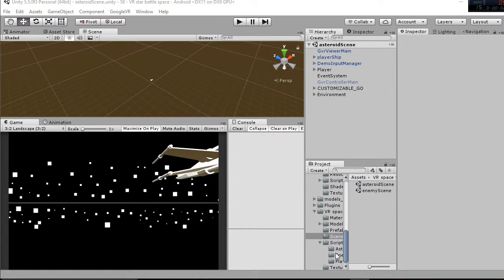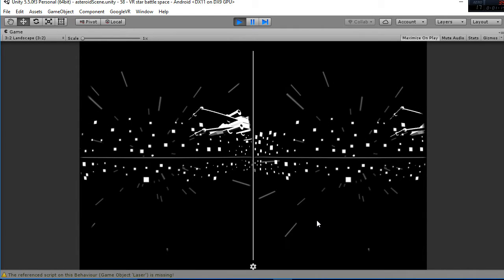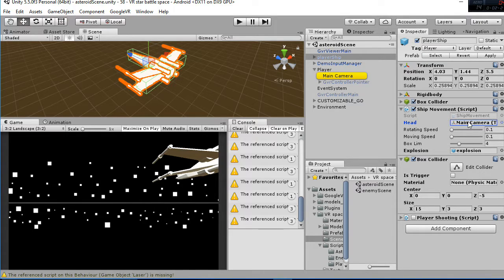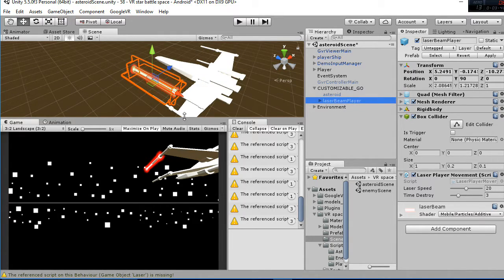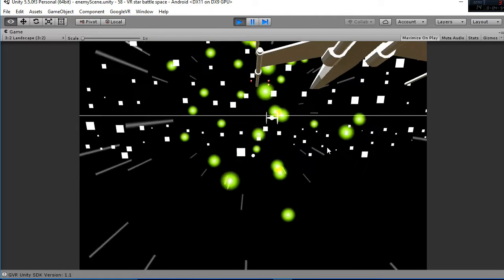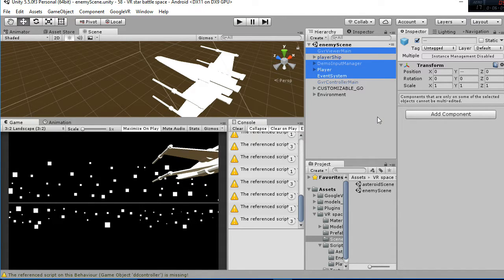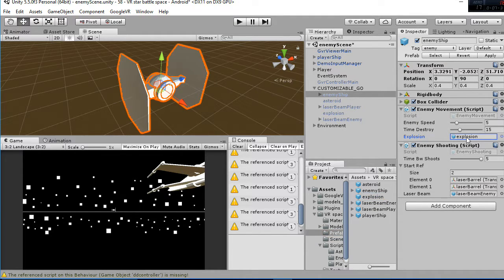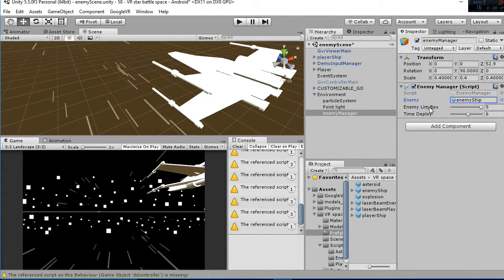Tutorial VR space shooter Unity GoogeVR virtual reality